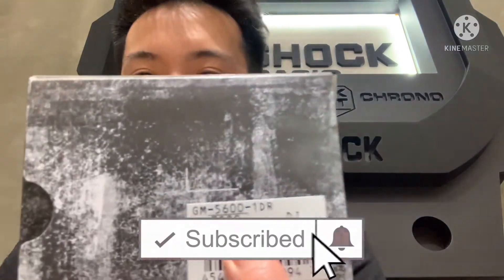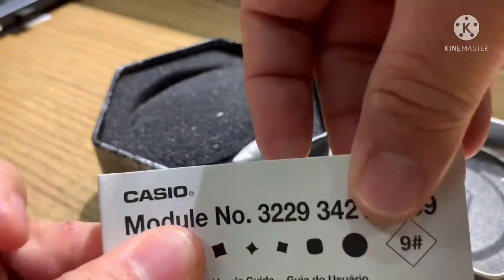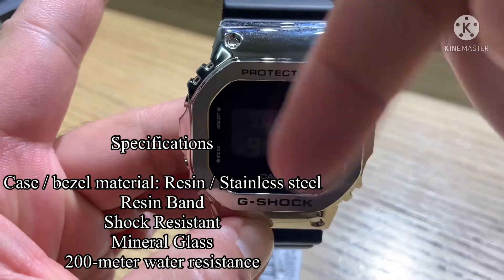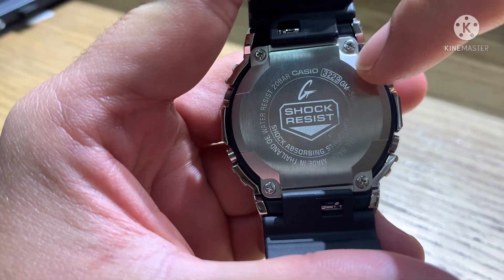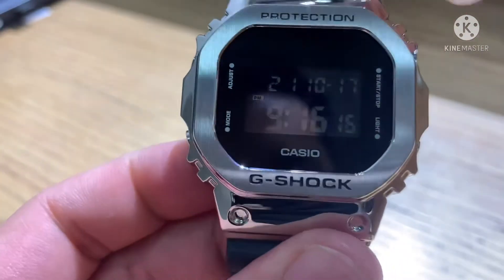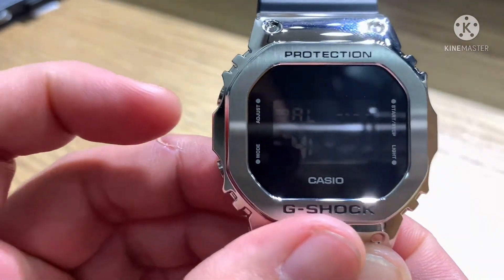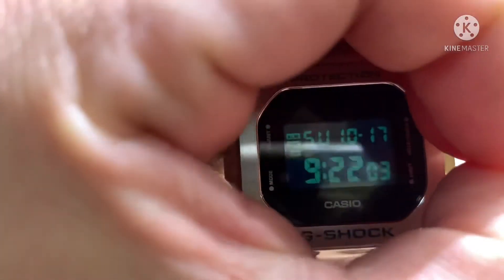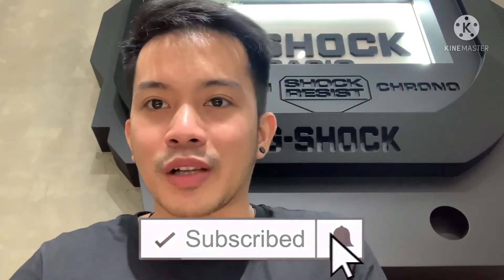G-shock Gm-5600-1dr Metal Bezel.